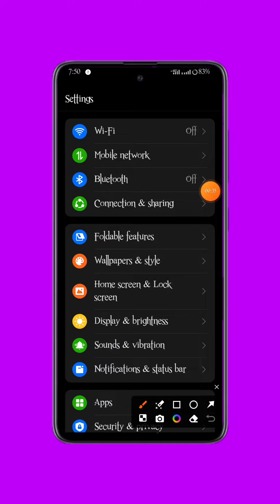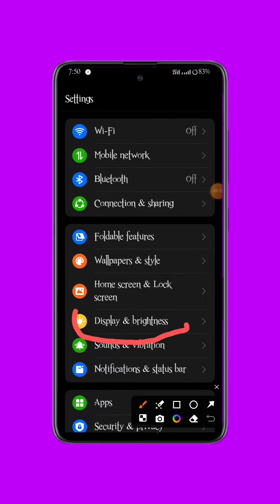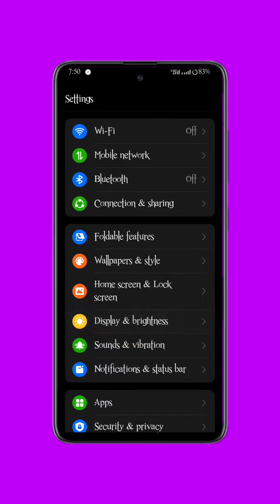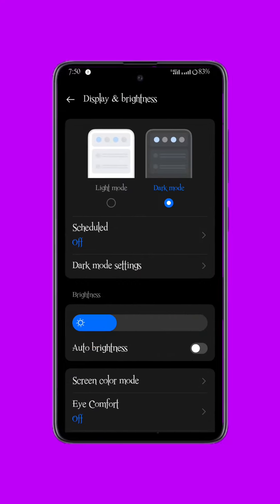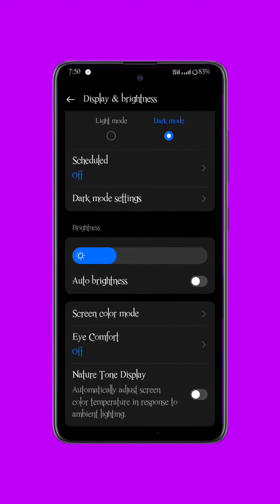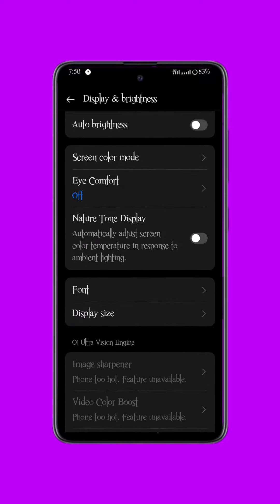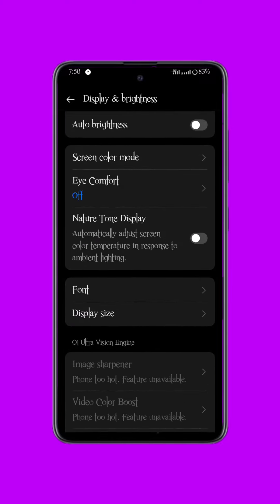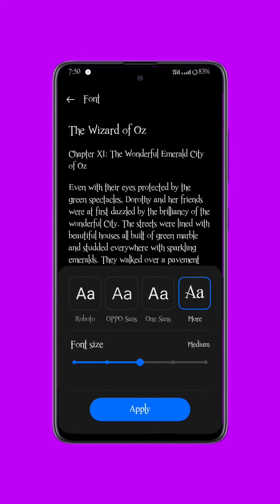မြန်မာစာအလှ ထည့်နည်း စာအကြီးအသေးပြောင်းနည်း